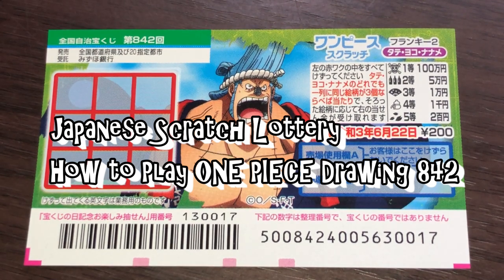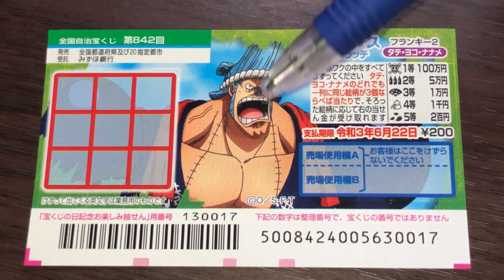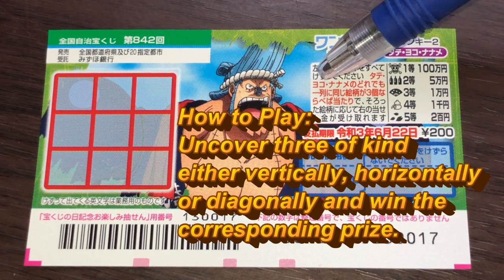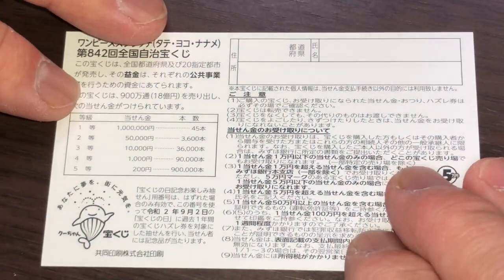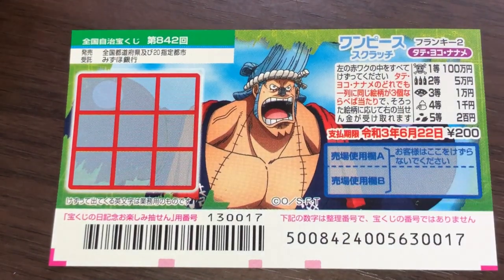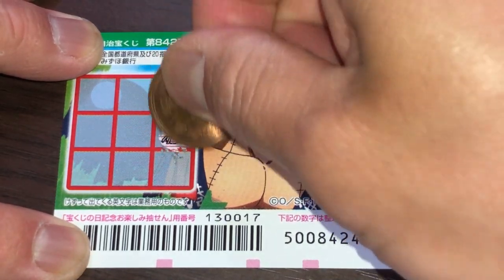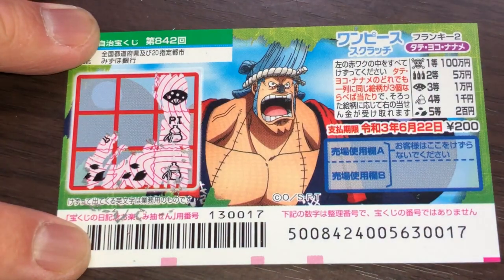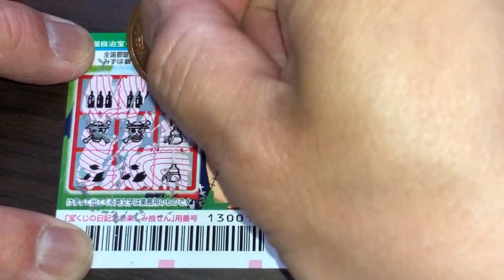How to play ONE PIECE drawing 842 - Japanese Scratch Lottery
May 27,2020

Hi everyone!  This video will talk about a  new scratch ticket that just came out today called ONE PIECE.  By watching this video you will learn how to play this game.

Bingo 5,
Japan Lotto,
Japan scratch lotto
Japan sightseeing,
Japan travel guide,
JAPAN,
Japanese banking,
Japanese culture,
Japanese language,
Japanese,
Japanican,
lottery,
takarakuji,
things to do in Japan,
Tokyo,
Typhoon in Japan,
visit Japan,